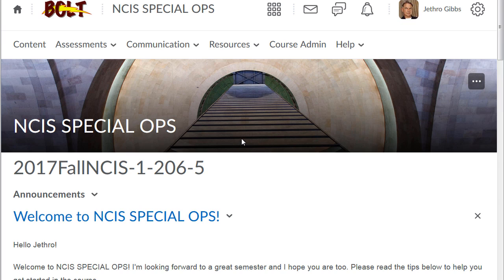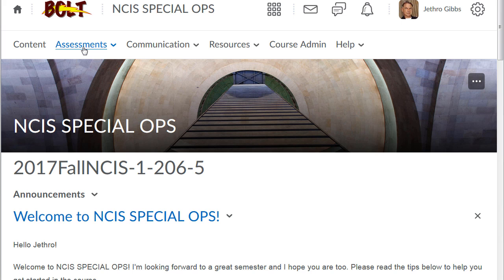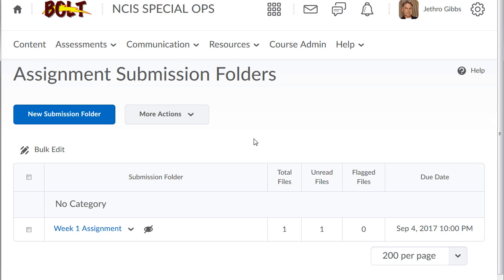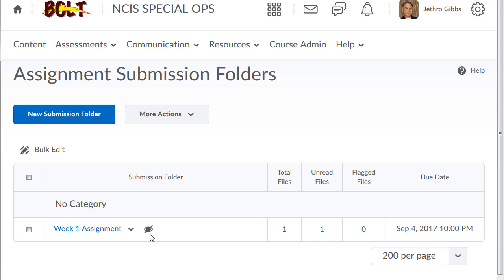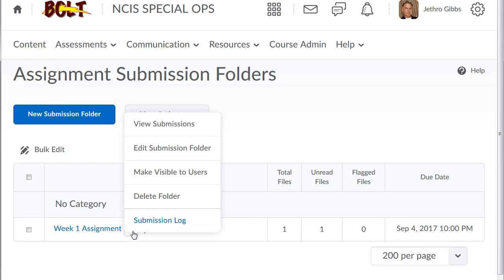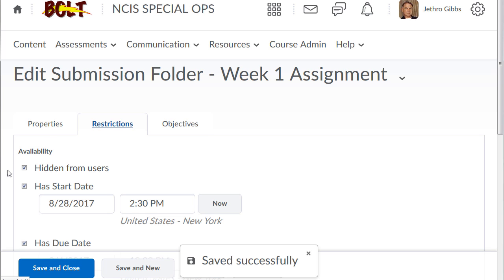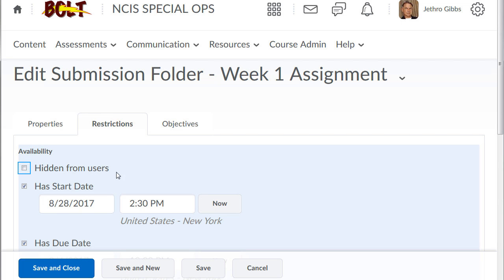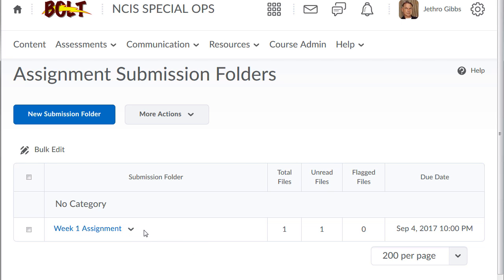BOLT Instructors Make Assignment Submission Folders Visible to Students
A new feature in BOLT makes assignments hidden. Find out how to make them visible to students. If your assignments are hidden, edit the assignment submission folder and deselect Hidden from users on the Restrictions tab.